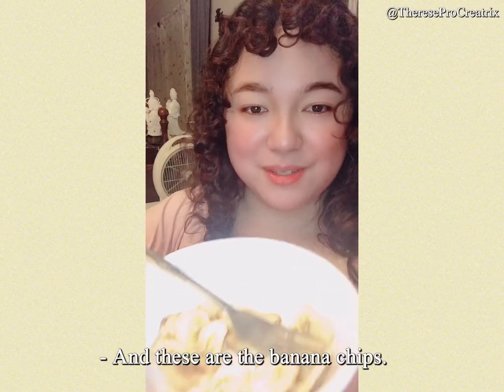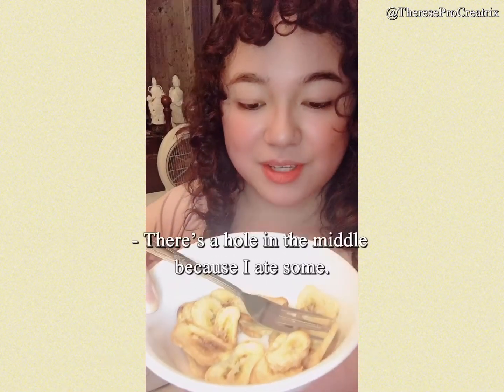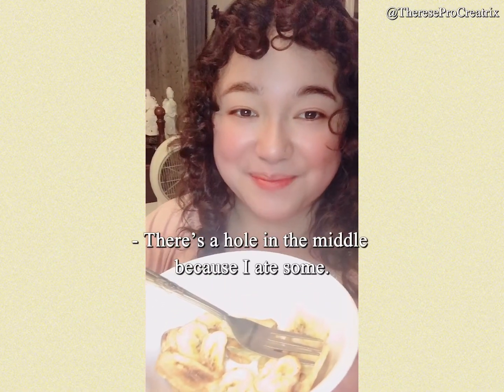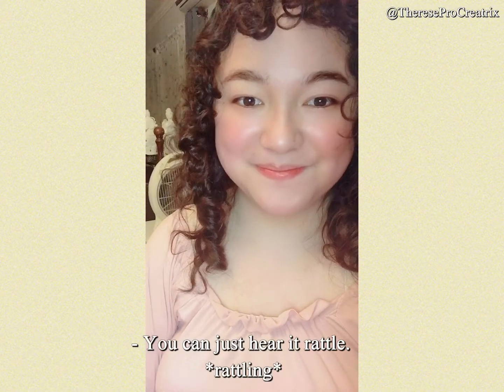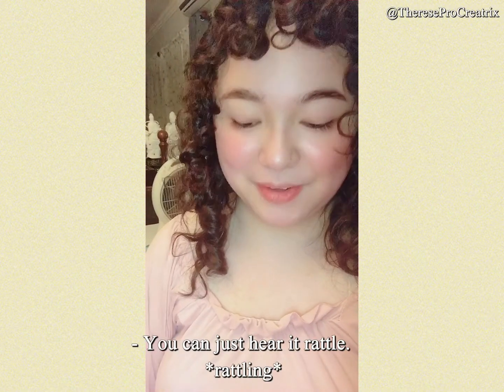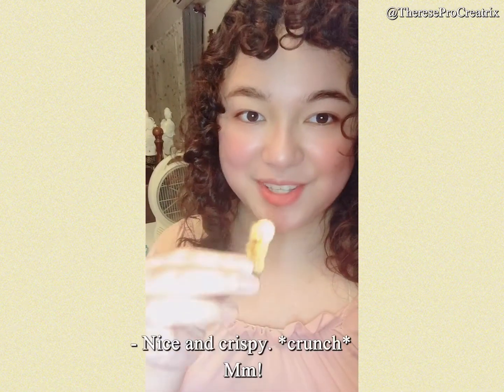Air fryer banana chips: No oil, no salt, no turmeric! ASMR eating and crispy crunch sounds 😋🍽 GERD